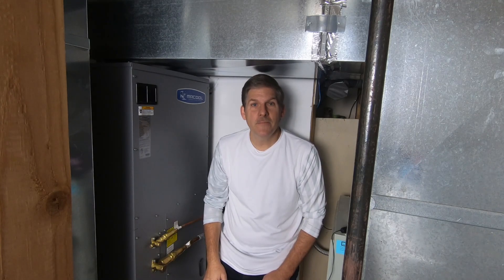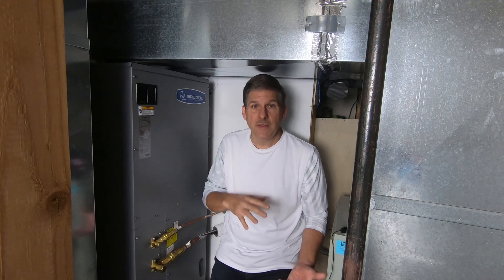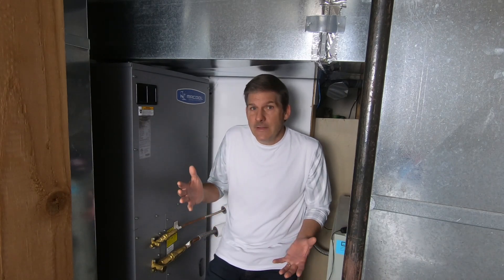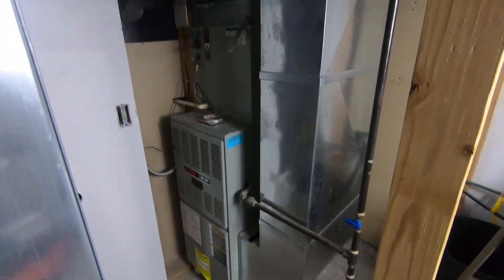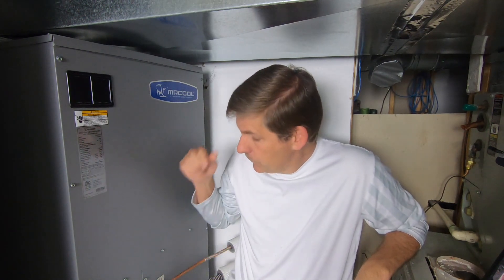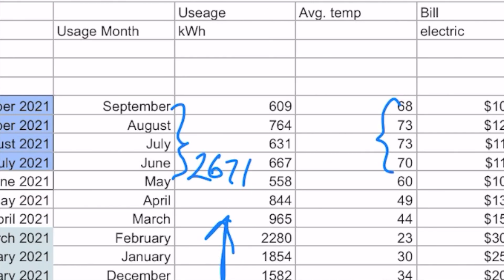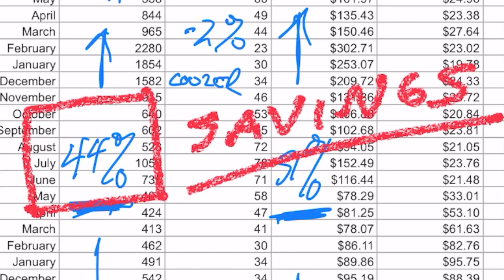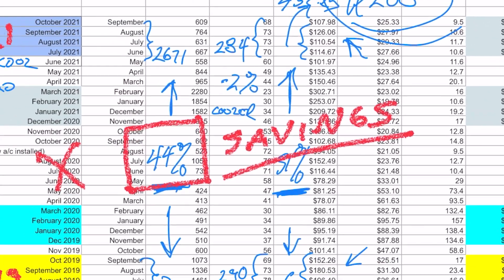Summer Performance Review after Mr Cool Universal Heat Pump install: cooling costs and savings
mrcooluniversal heatpumpinstall mr.cooluniversal Summer has come and gone and the numbers are in on the performance of the Mr. Cool Universal install from the summer of 2020. Now we show the full summer costs and savings comparing the new Mr. Cool Universal heat pump to a 20 year old Trane HVAC system.

2 to 3 Ton 18 SEER Variable Speed MrCool Universal Central Heat Pump Split System - Upflow/Horizontal with Quick Connect Lineset - 35 Feet

4 to 5 Ton 18 SEER Variable Speed MrCool Universal Central Heat Pump Split System - Upflow/Horizontal with Quick Connect Lineset - 35 Feet (35 FT LINESET Included)
by MRCOOL

Here are the summer performance results after installing the Mr Cool Universal in early fall. We previously had a gas furnace. When the A/C condenser died, we opted to install a MrCool Universal heat pump with quick connect line set.

Heat pumps are awesome air conditioning solutions. We were expecting to realize some savings having the Mr Cool Universal to replace our old AC set-up.

We installed a Mr. Cool Universal heat pump to be our air conditioning and heating solution. Of course you would think Mr Cool air conditioning. But Mr Cool for heat? YES! Mr cool heat pump air conditioner all in one.
The Mr. Cool Universal uses a quick connect no-vac line set combined with an inverter system to bring economy to your wallet as well as the installation! In this video we show how we installed this heat pump as an answer to how 20 year old Trane air conditioner woes.
The pre-charged line set takes away a lot of the installation head aches and expense making this heat pump an attractive solution for the consumer. Though the Mr Cool Universal is not sold as a DIY heat pump, it is nearly easy enough to be a DIY heat pump install.
Mr Cool has also documented how their Mr Cool Universal Heat Pump can heat when temperatures are below zero without using a supplemental heat strip!